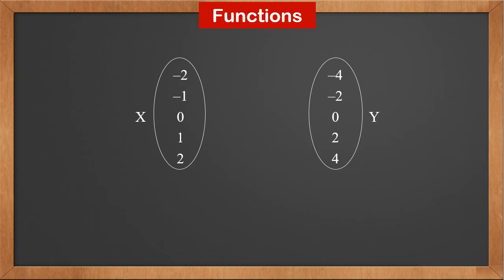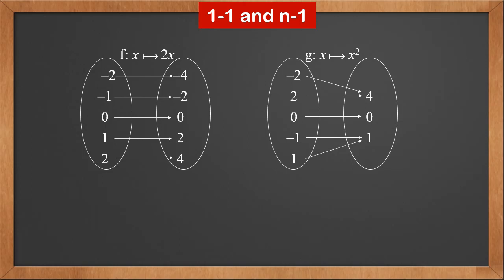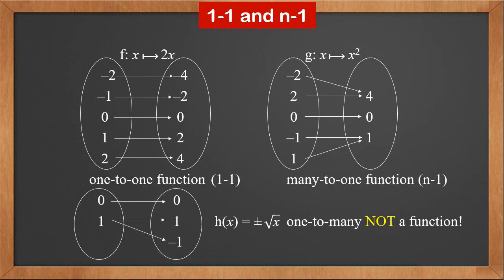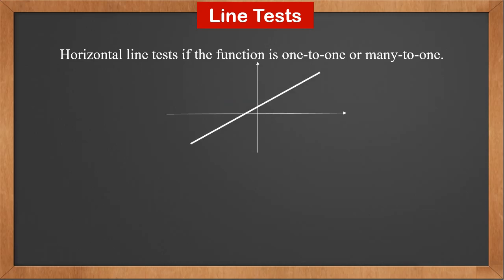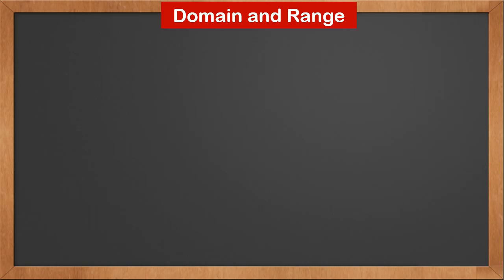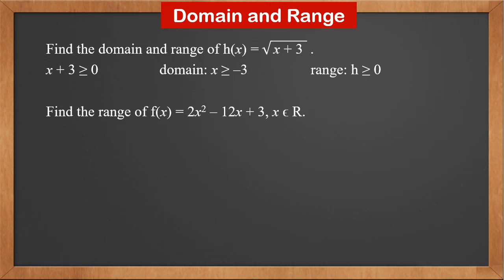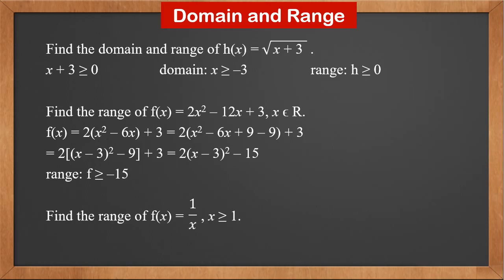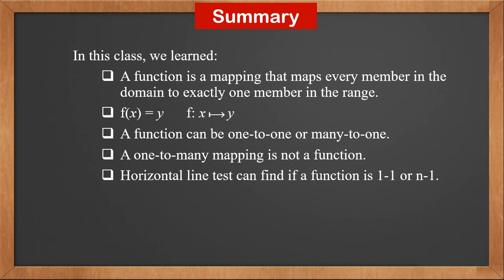9709 P1 - 2.1 Introduction